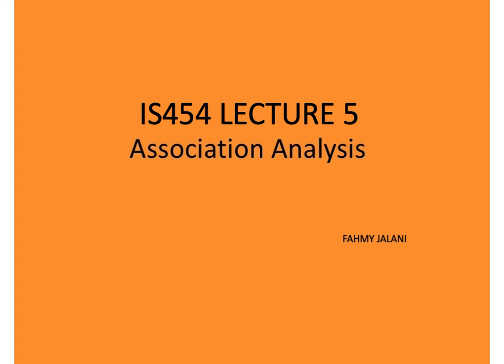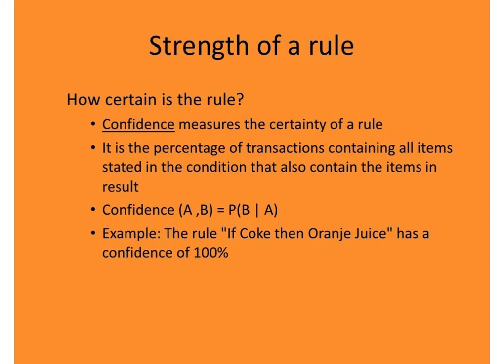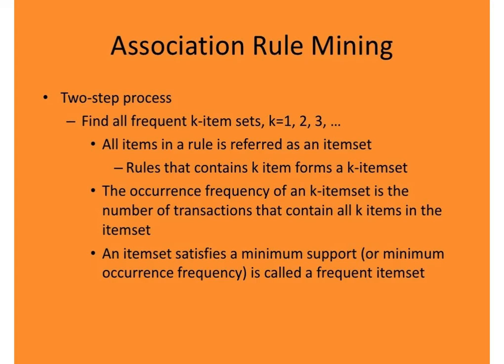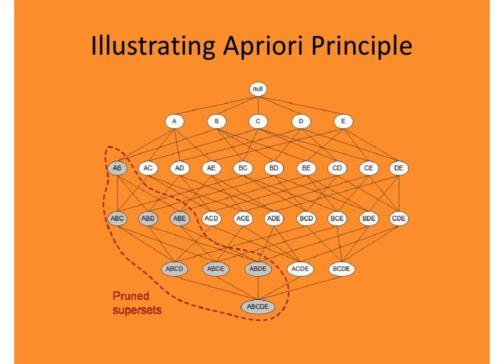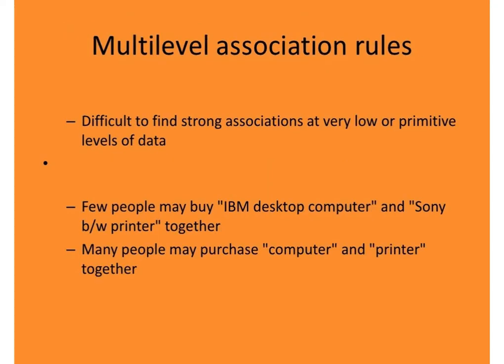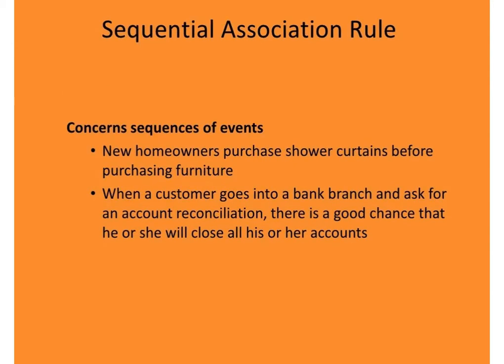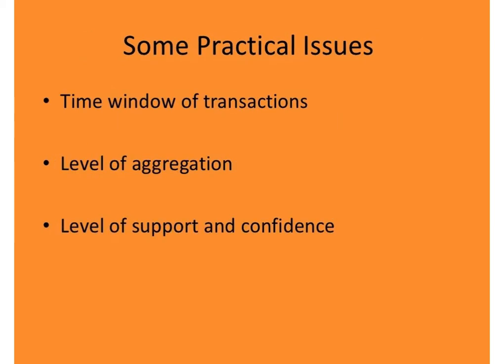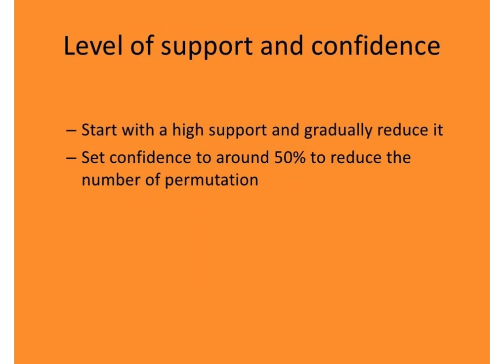IS454 LECTURE 5